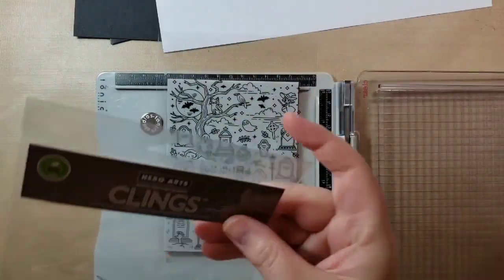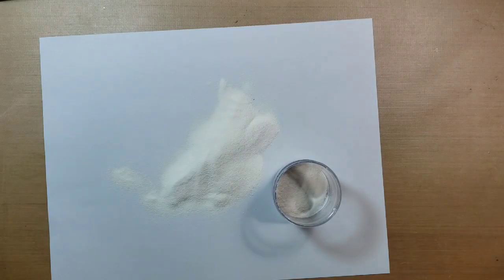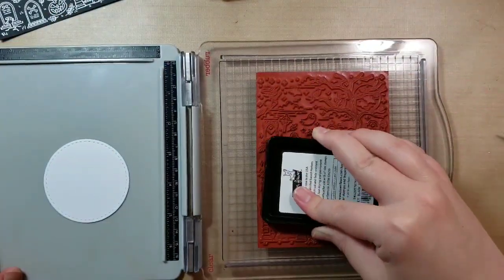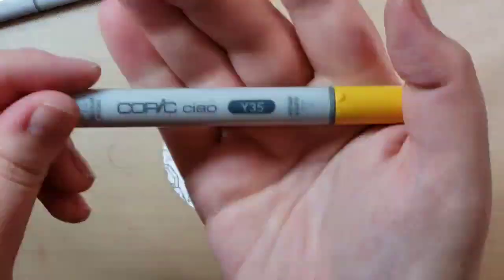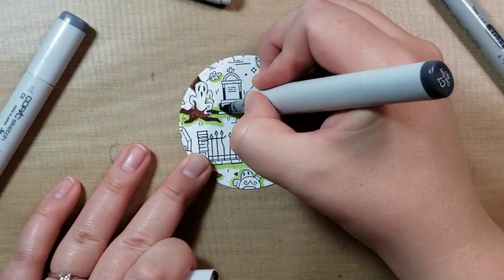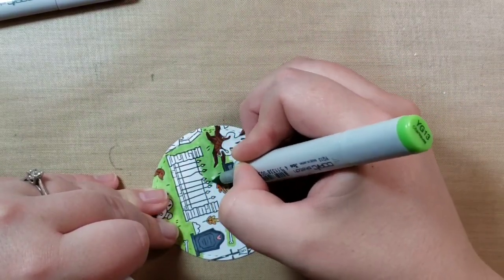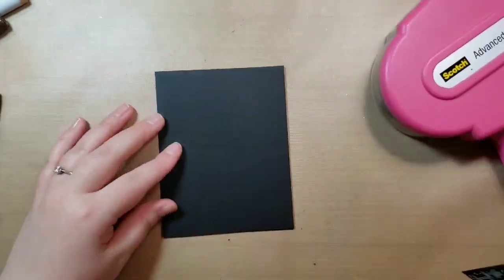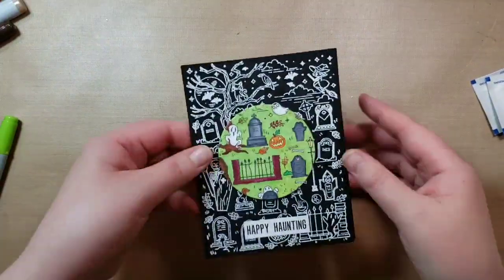Halloween Card Series - Card #2 - Hero Arts Background Scene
Enjoy! Sorry for the rushed endings! LOL